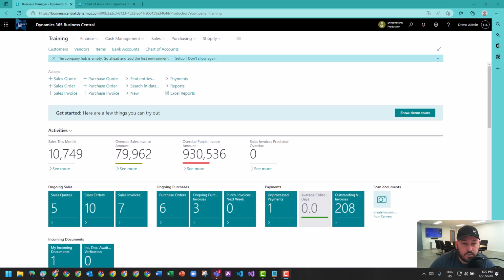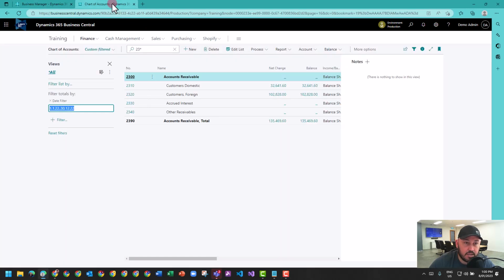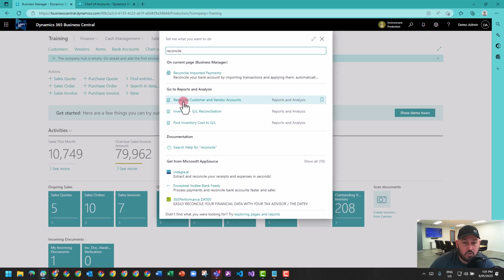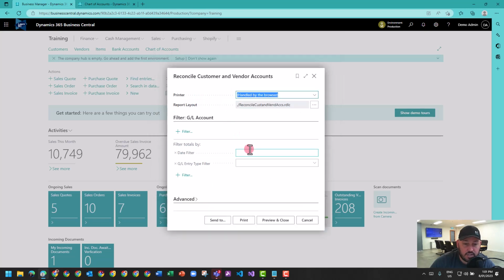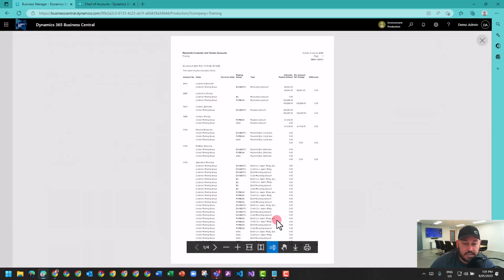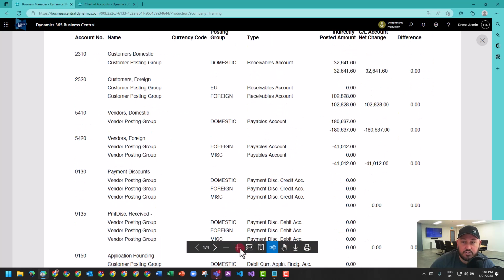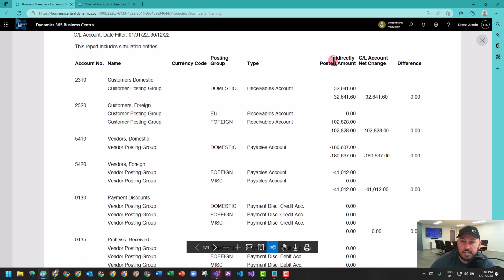How to Reconcile the Customer Entries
How to reconcile customer entries in Business Central?

You might want to reconcile that your open customer ledger entries, are actually the same as your amount in your chart of accounts, because it’s possible to manually create posting, in whatever account, so therefore, it’s not always fitting correctly. Let's take a look.